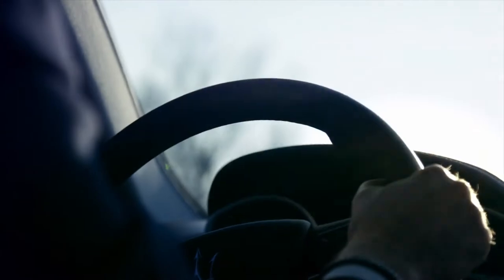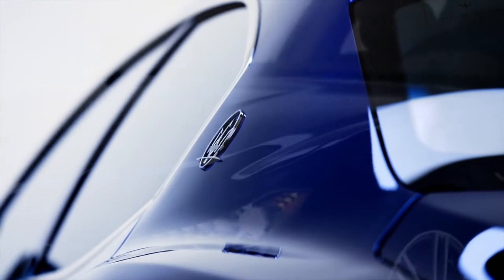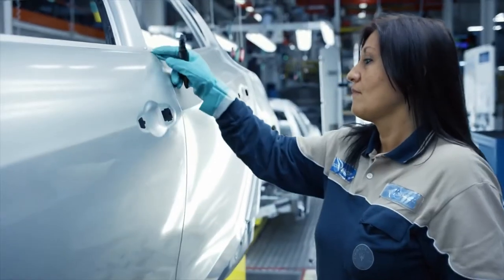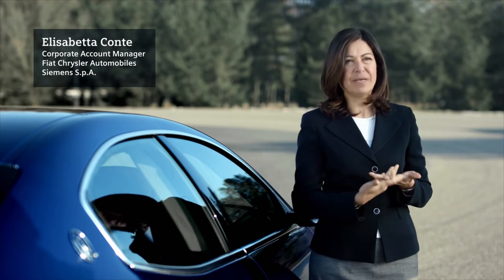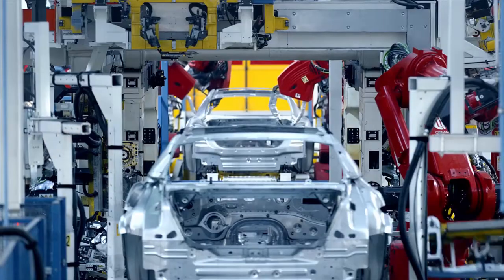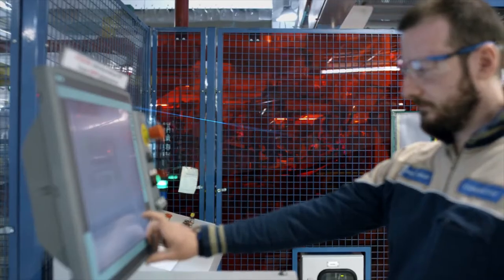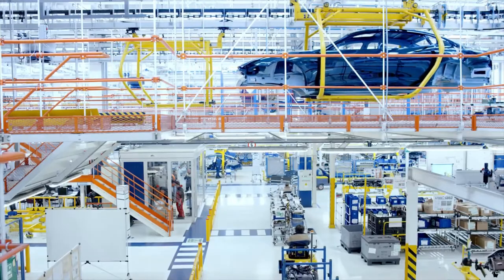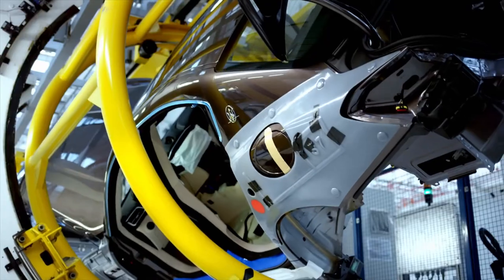Maserati and the Future of Manufacturing | NRK INTELLIGENCE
How can you achieve a shorter time to market without sacrificing quality? To meet these market demands, sports car manufacturer Maserati went digital and worked with holistic manufacturing solutions, choosing a partner who covers the entire industrial value chain: Siemens.